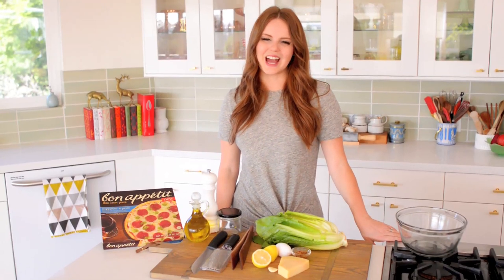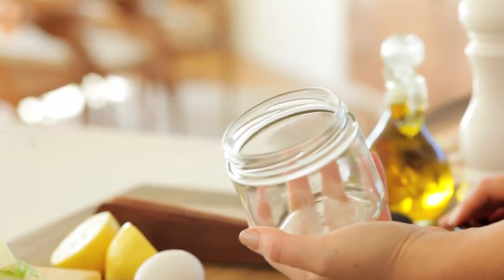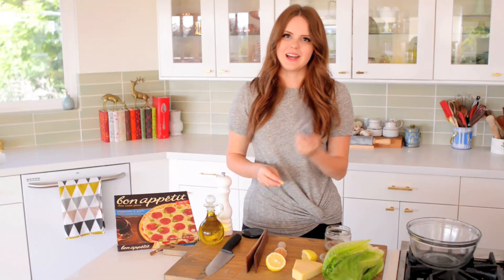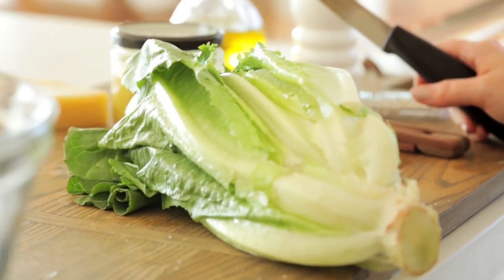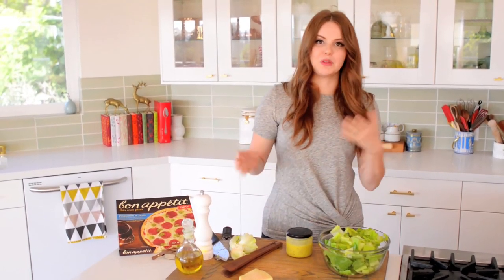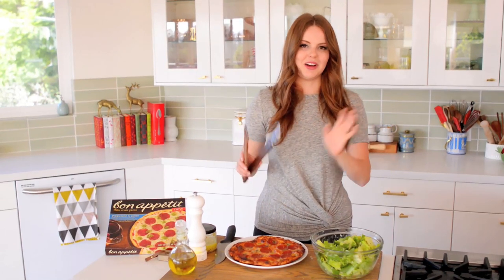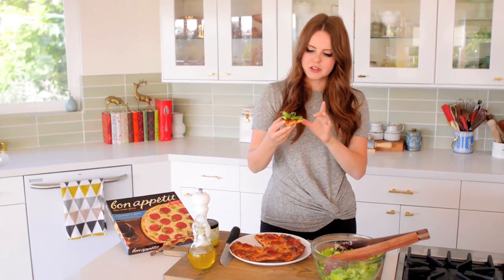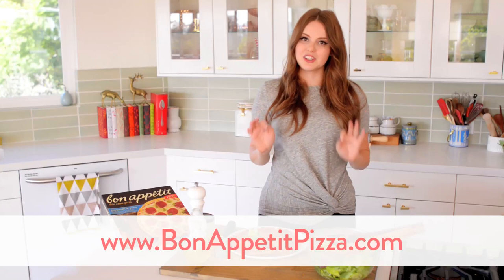How to Make Lemon Mustard Caesar Salad // Living Deliciously with Bon Appetit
Learn how to make a Caesar salad! I'm partnering with Bon Appetit to show you the perfect way to pair salad with pizza.